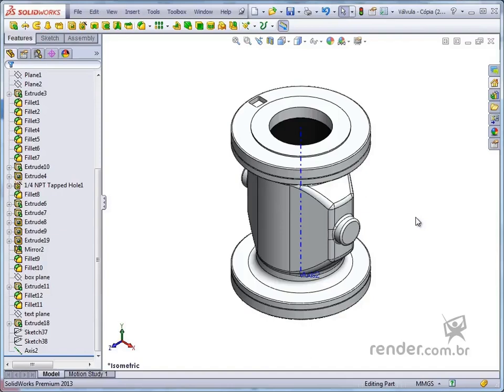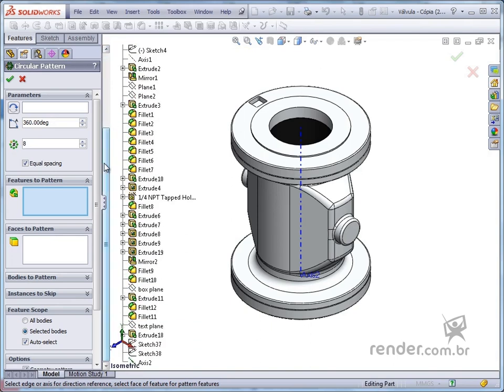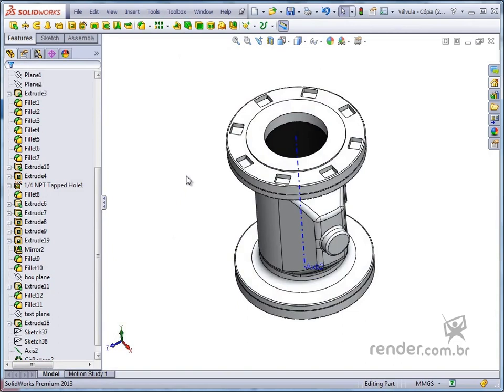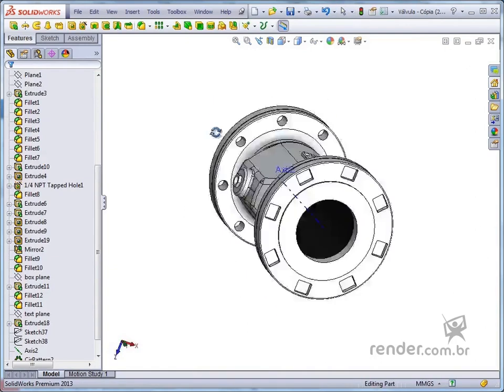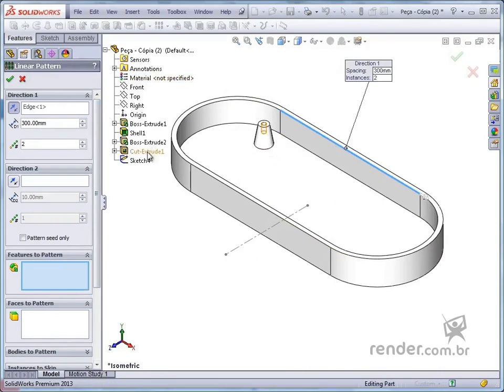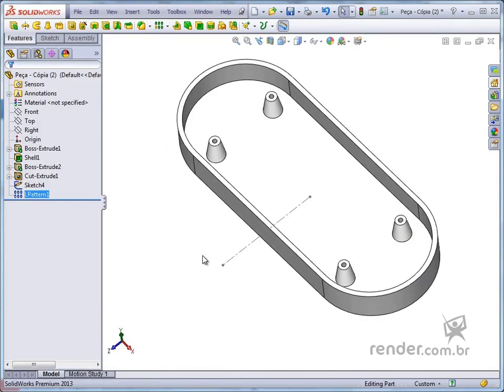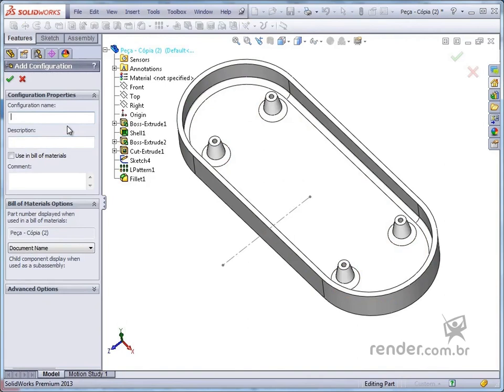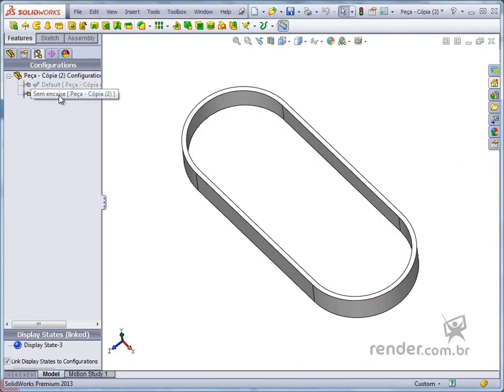41 - Creating Replays, Mirroring, and Configuration | SolidWorks 2013 Fundamentals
In this practical example we will review the use of important tools studied in this module, which allow you to create repetitions, mirrors and configurations.